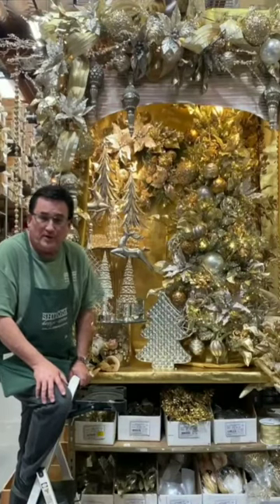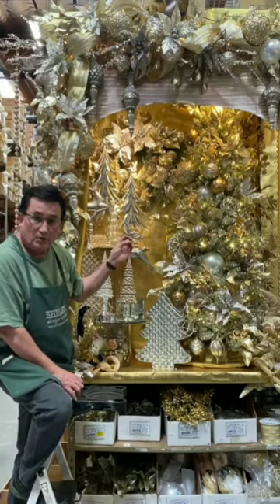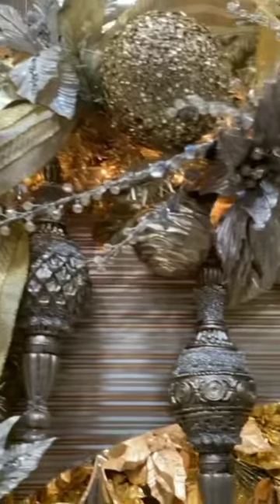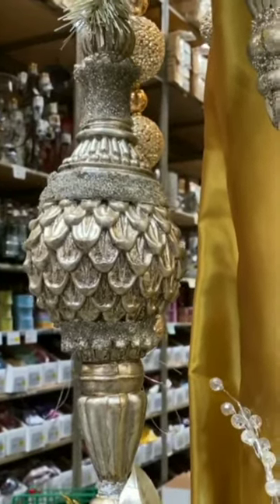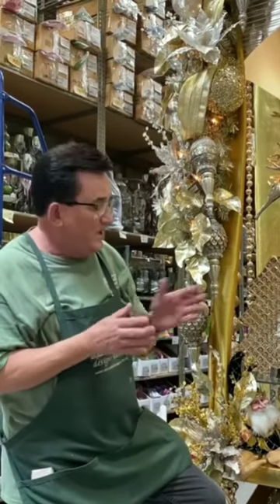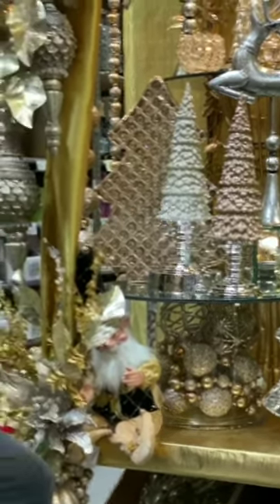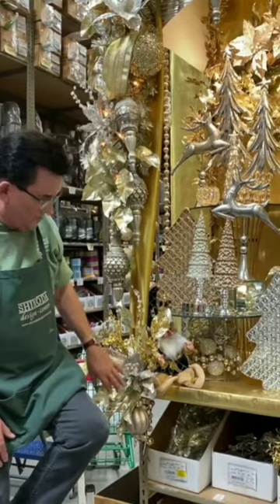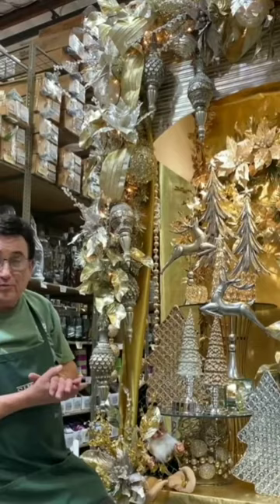✨Golden Christmas Display✨ at Shinoda Design Center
Darrell Poper talks us through the Golden Christmas Display featuring all Shinoda Design Center product!

Check us out on our website at:
Shinodadesigncenter.net

Or on our Instagram and Facebook pages!